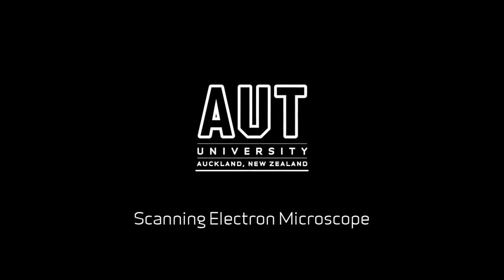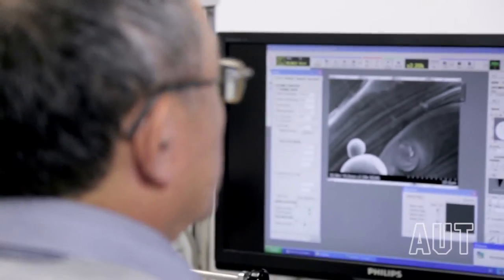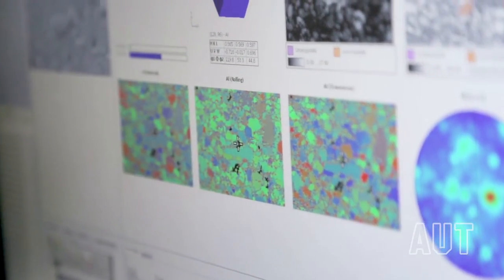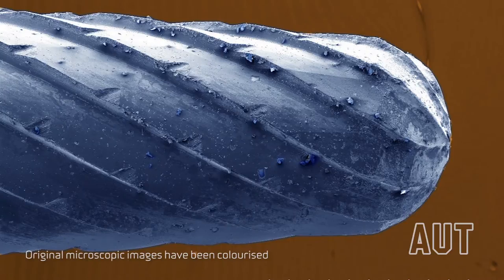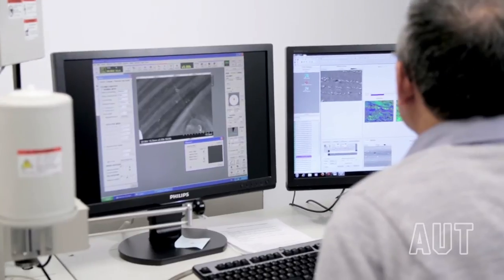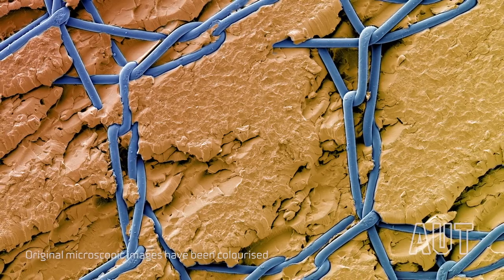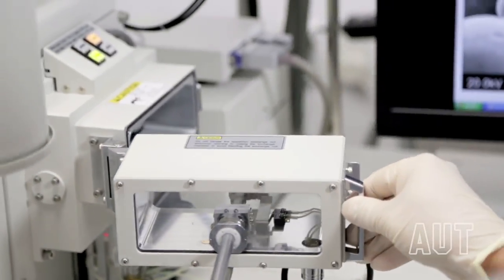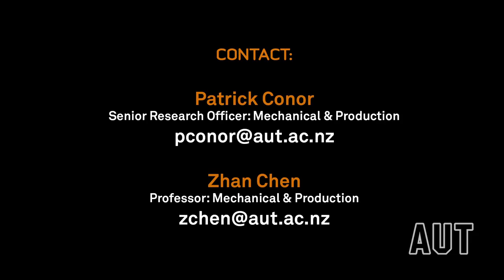AUT’s Scanning Electron Microscope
An introduction to one of AUT’s lab facilities, the Selective Electron Microscope